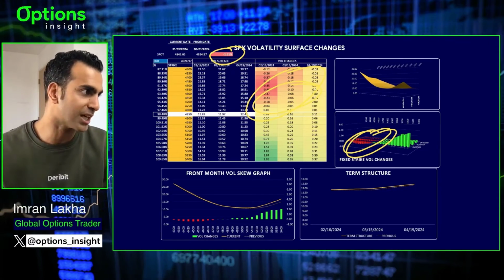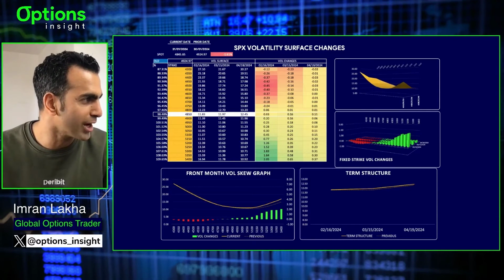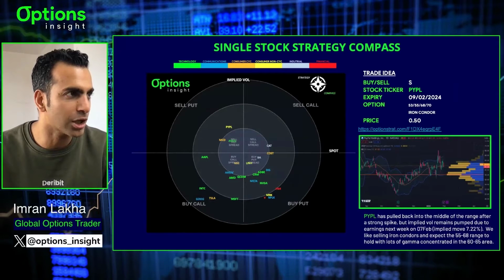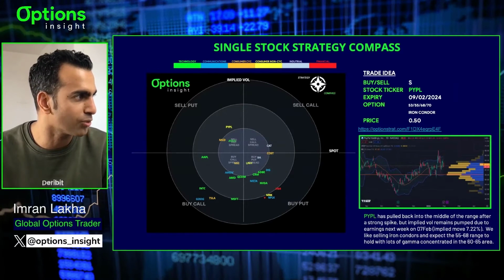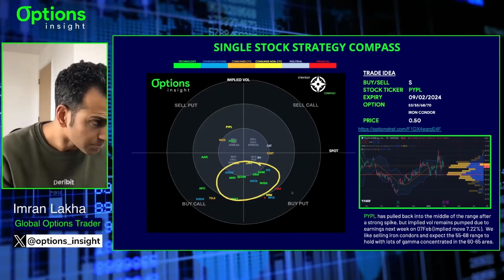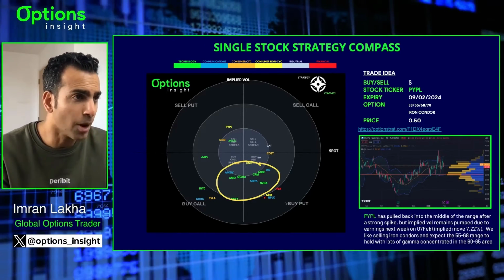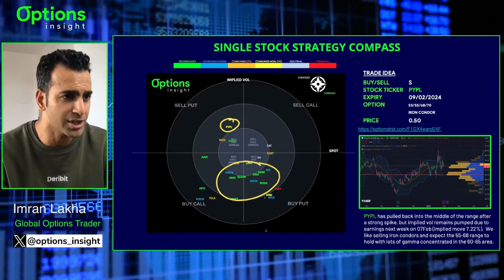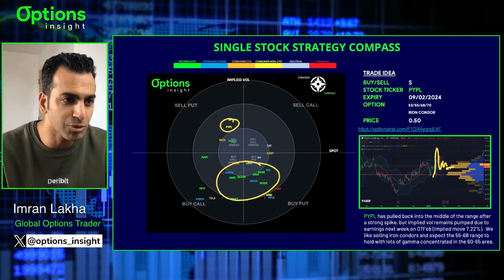The Footprint in SPX Fixed Strike Vol is King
*Options Education | February 2nd 2024*

*Free Month of Options Insight*

*Want to start with the free stuff?*

*Want to take your learning even further and get direct time with Imran, all to yourself?*

We hope you benefit from and enjoy this video.
Please give us your feedback and comments!

Get daily actionable macro trade ideas with Options Insight's Macro Options Daily and weekly portfolio construction with Options Insight's Macro Options Overlay.